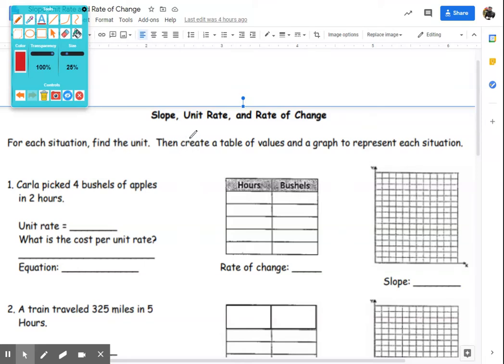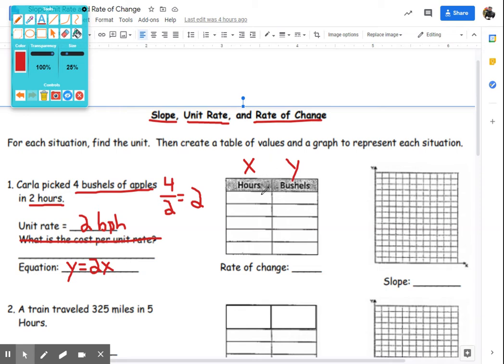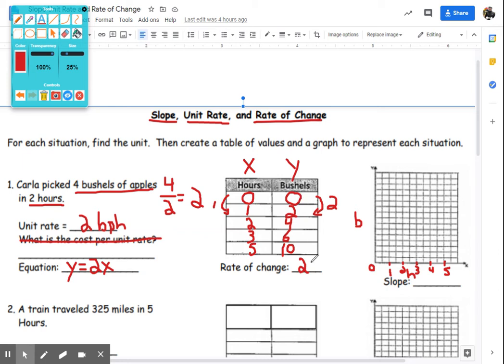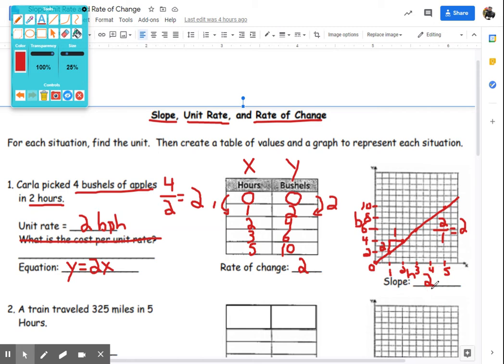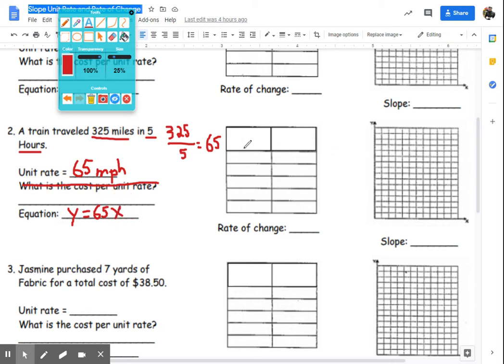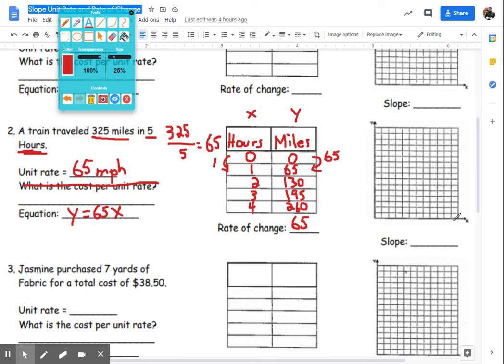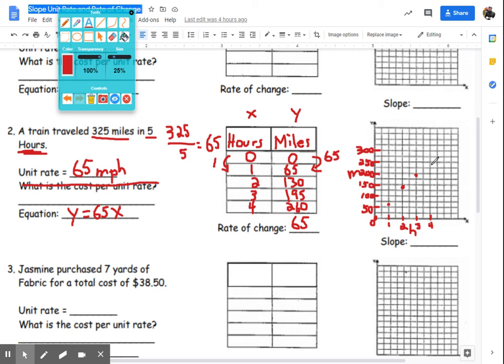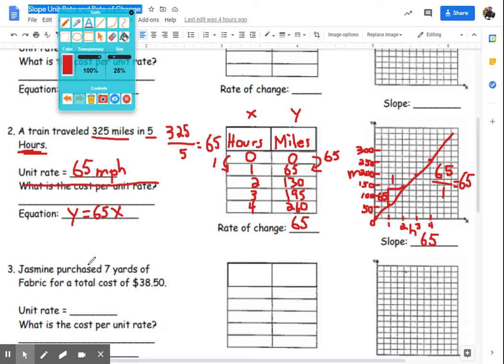Finding Unit Rate, Rate of Change, and Slope